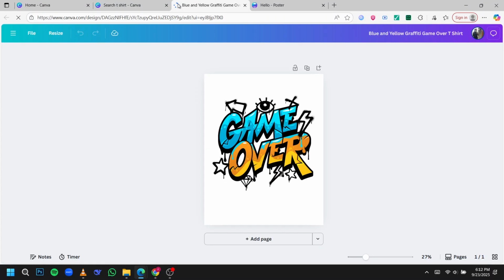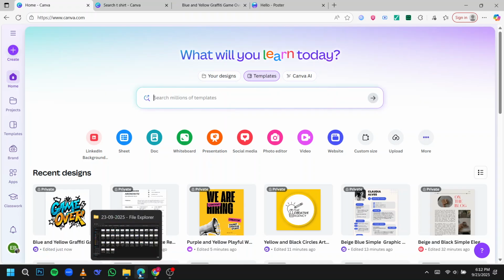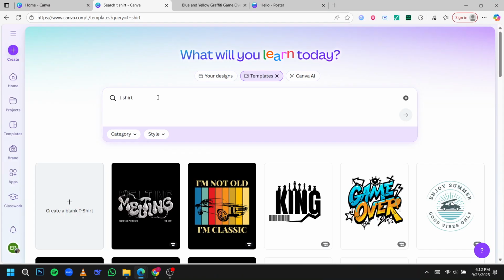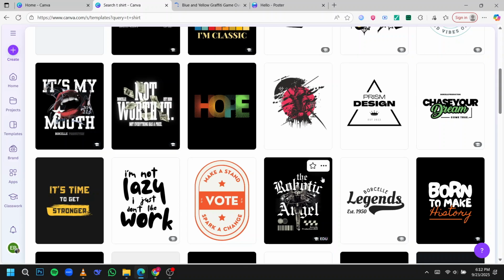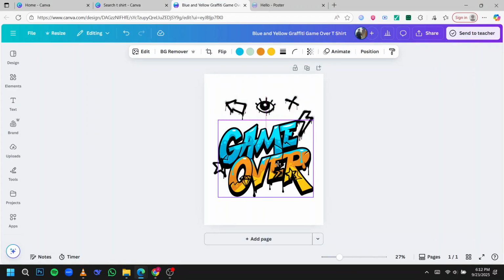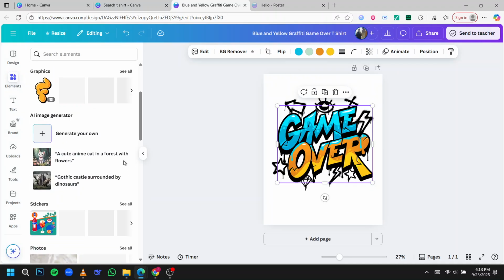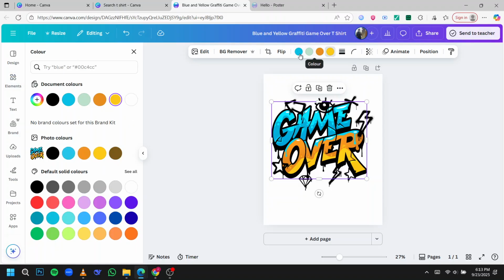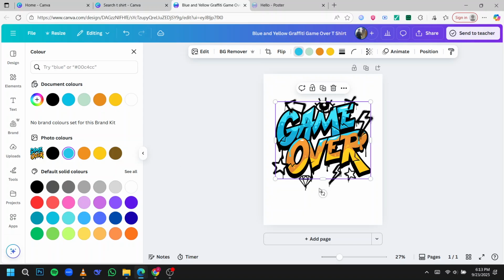How to Create a Canva T Shirt Design - 2025 (Simple Tutorial)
How to Create a Canva T Shirt Design
In this video, How to Create a Canva T Shirt Design, you will learn step by step how to make custom t-shirt designs using Canva. This tutorial will guide you through Canva t-shirt templates, design tools, and creative tips to create professional t shirt graphics for print on demand, business branding, or personal use. Perfect for beginners, this Canva t shirt design tutorial will help you design unique, stylish, and printable shirts easily.